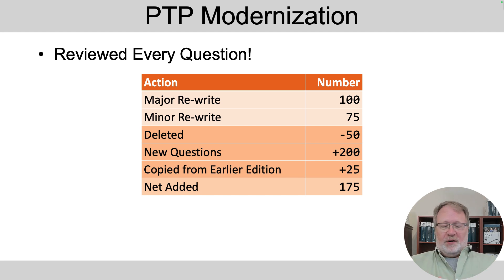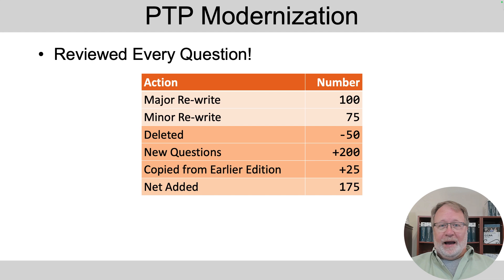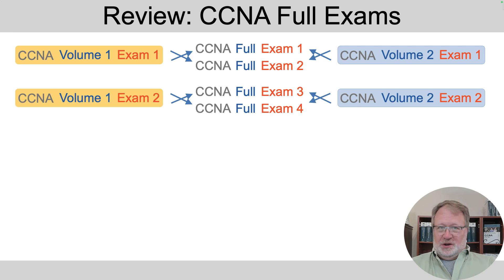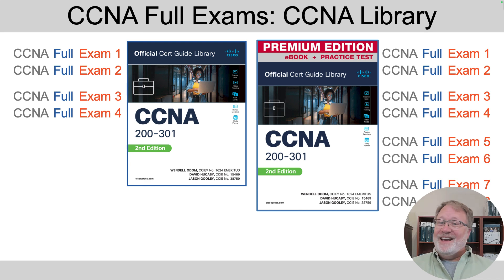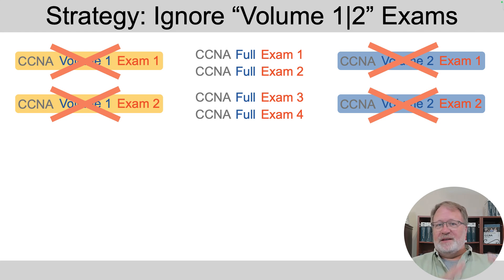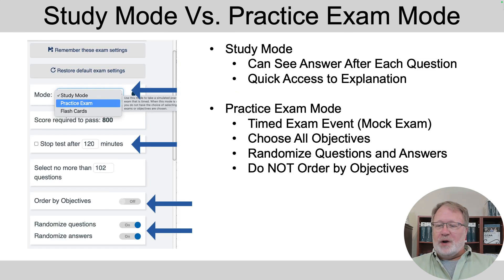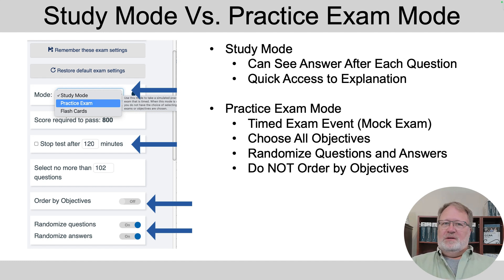Enhancing Book CCNA Exams: New Questions for 2024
Wendell Odom's CCNA Official Cert Guide (OCG) books have practice exams – and we’ve made huge changes for the 2024 editions of the books. First: Why did we do it? Second – and more importantly to you – what should you do differently to get the most out of these practice questions? Yes, you should be aware of the changes, and have a plan of how to use the exams!

*Chapters*
00:00 Intro
00:23 What Changed
06:10 Practical Advice about Using the Exams

*Links to CCNA V1.1 Announcement-Related Video/Blog Content*

Introducing the New CCNA Books and Great Deals! (2024)

The Ultimate Guide to CCNA OCG Practice Exams! (2024)
Video: TBD